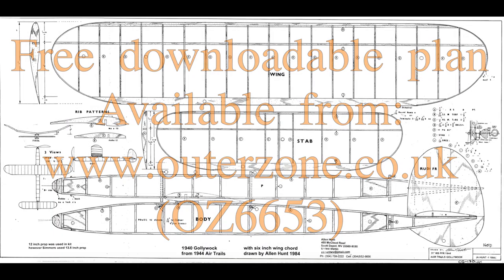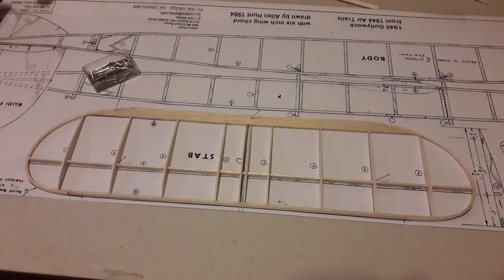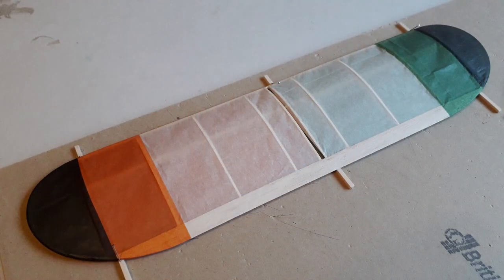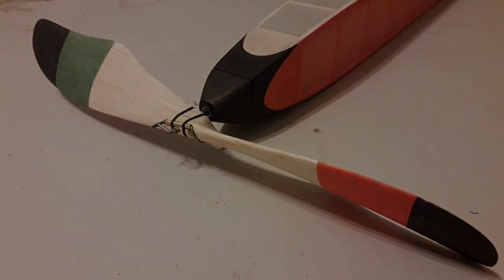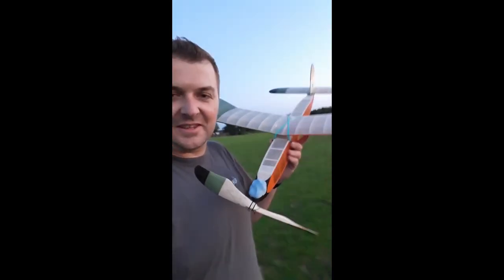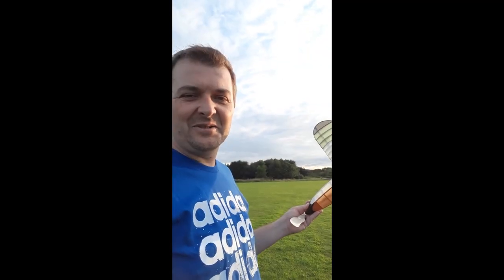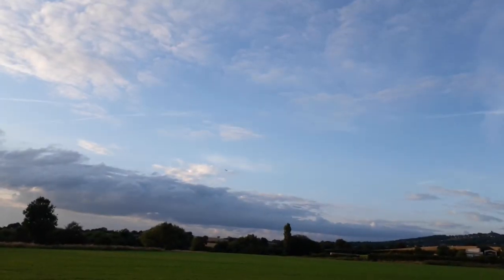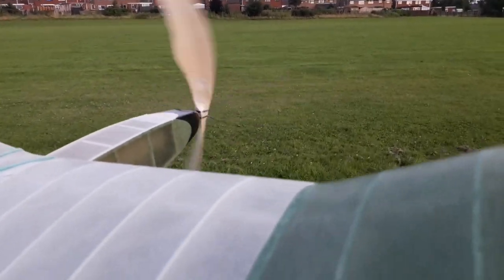Gollywock 1944 Classic Rubber Powered Model Build and Test Flights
This video covers on overview of the construction and test flights of my latest Free Flight project, a 1944 classic high performance sport rubber powered model, the Gollywock.